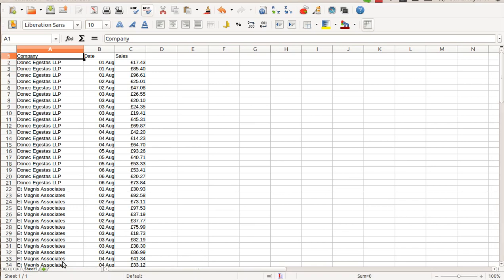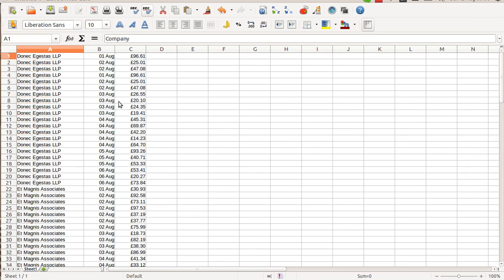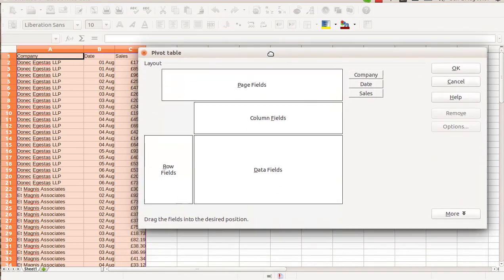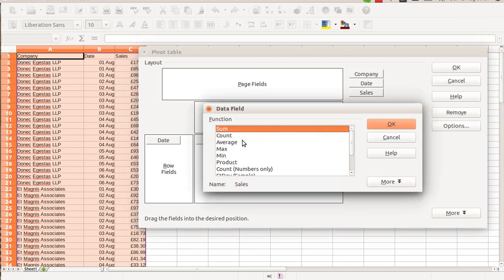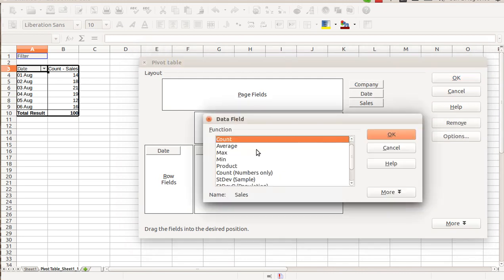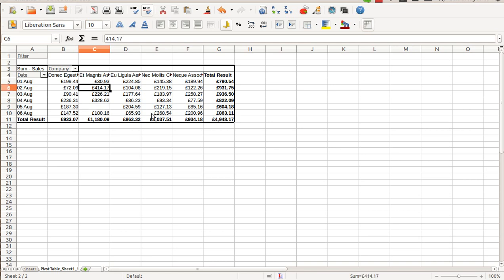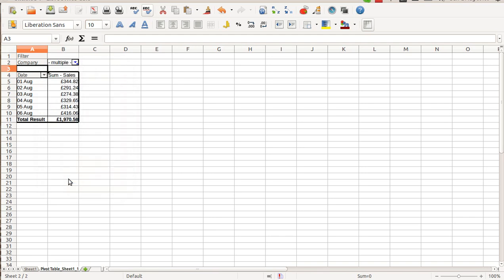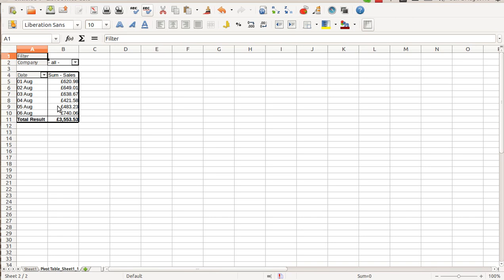Working with Pivot Tables in LibreOffice Calc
Video how-to for methods of working with pivot tables in LibreOffice Calc or OpenOffice Calc.